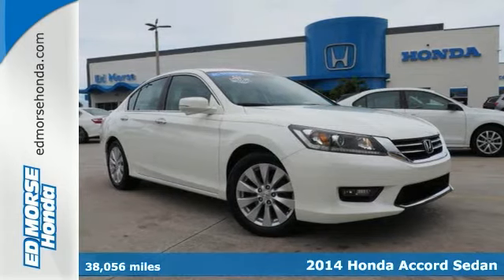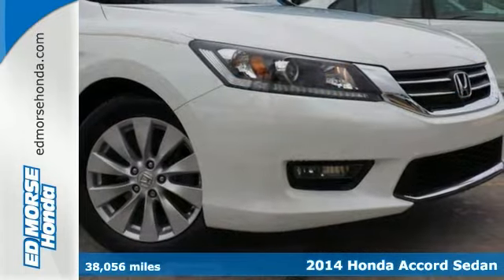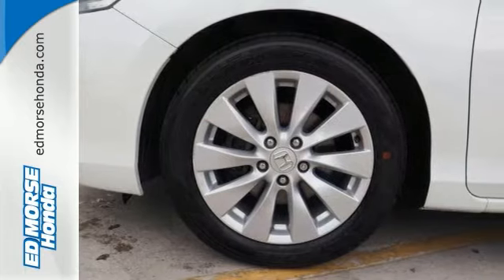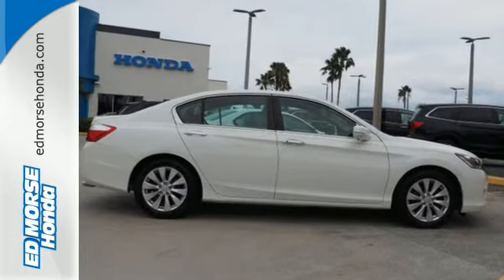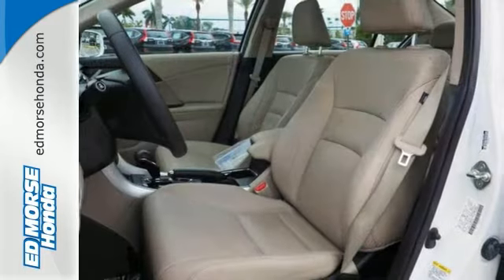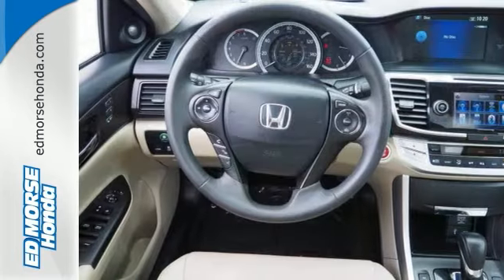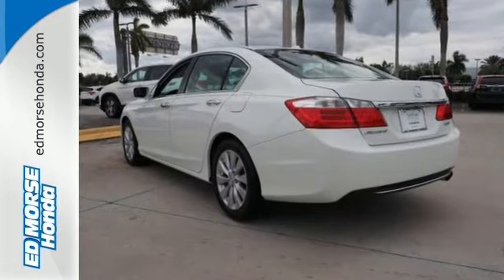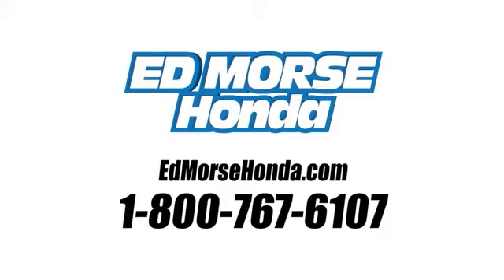Certified 2014 Honda Accord Sedan West Palm Beach Juno, FL HR3035 - SOLD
Year: 2014
Make: Honda
Model: Accord Sedan
Trim: EX-L
Engine: 2.4L 4-Cyl Engine
Transmission: Automatic
Color: White Orchid Pearl
Interior: Unknown
Mileage: 38056
Stock #: HR3035
VIN: 1HGCR2F89EA132589
Looking for a clean, well-cared for 2014 Honda Accord Sedan? This is it. How to protect your purchase? CARFAX BuyBack Guarantee got you covered. Why own a car when you can own a lifestyle? We at Ed Morse Honda offer you nothing less than the best with our Certified Pre-Owned vehicles. This vehicle meets Honda's highest level of standards, allowing us to provide you with what you deserve. The greater your fuel-efficiency, the less your carbon footprint. And with exceptional MPGs, this Honda Accord Sedan treads ever so lightly on Mother Earth. In addition to being well-cared for, this Honda Accord Sedan has very low mileage making it a rare find. More information about the 2014 Honda Accord Sedan: The Honda Accord is a mid-sized car, competing against some of the best-selling vehicles in America. Prime targets for the Accord include the Camry and the Altima. The Accord is a solid value, but with a capable and sophisticated chassis that can feel quite luxurious when properly optioned. This versatility allows it to be either a spacious alternative to many economy cars or a less expensive alternative to many luxury cars. There is even a stylish coupe available with performance that matches many sports cars. Strengths of this model include long history of reliability, Fuel efficiency, variety of configurations available, and interior space

Address:
3790 W Blue Heron Blvd